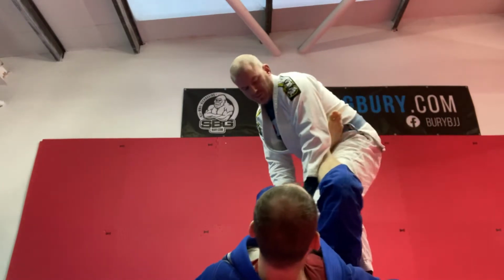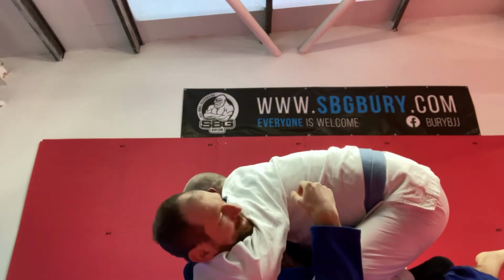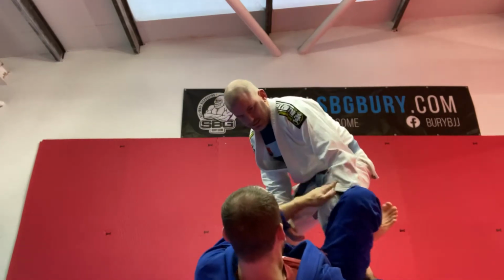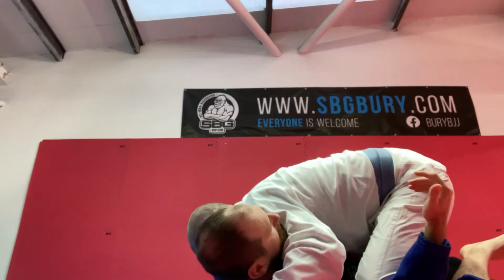Matt and Glyn rolling